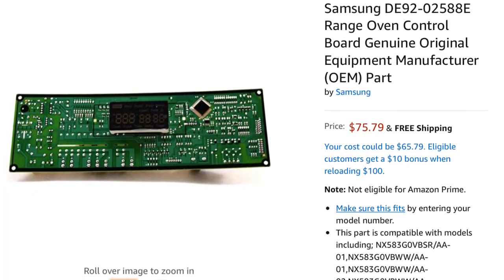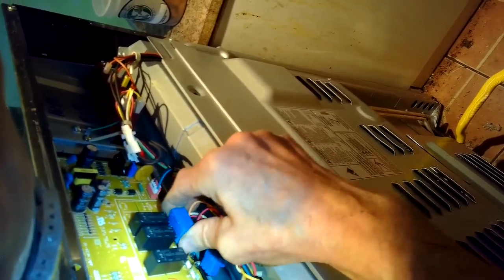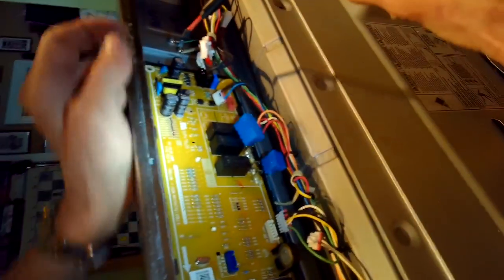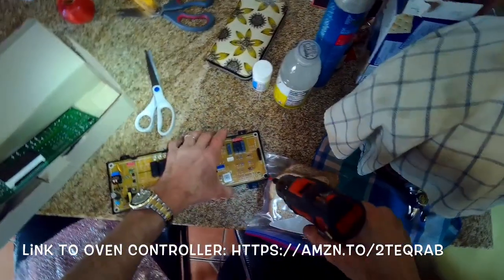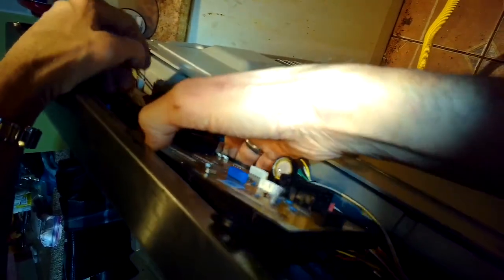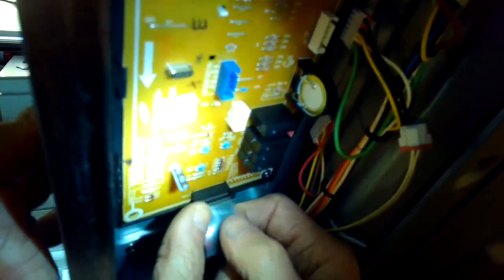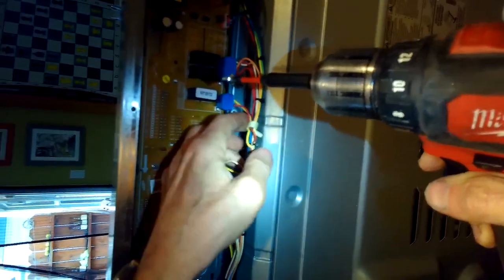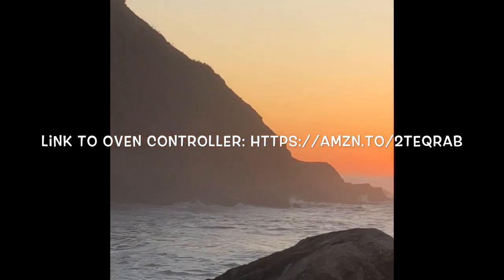✨ SAMSUNG OVEN CONTROLLER - EASY REPLACEMENT ✨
This Video shows how to Easily Replace a Worn Out Controller.
Click here to order a New Controller for Your Samsung Range
Make sure to check the part with your stove’s model number.